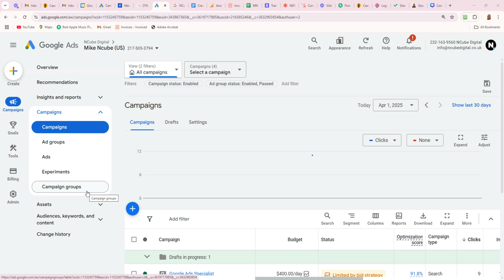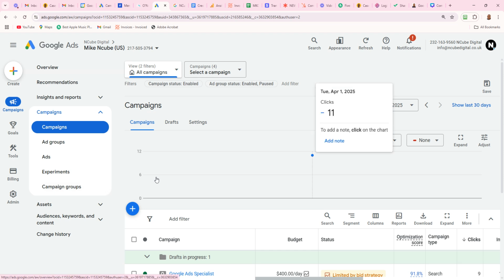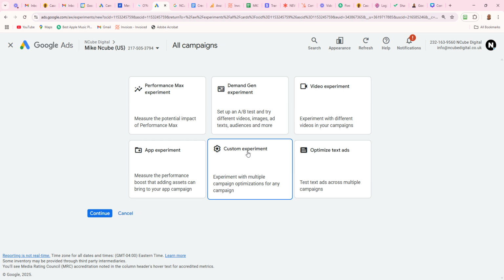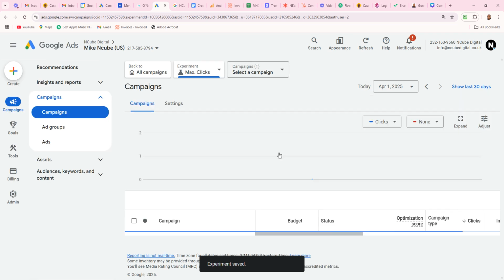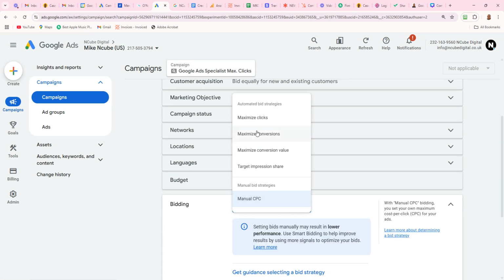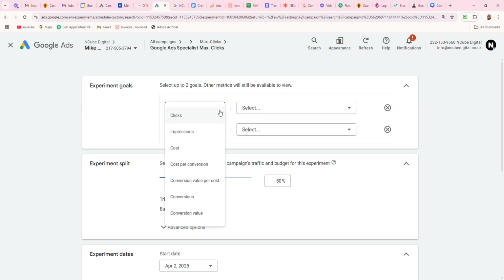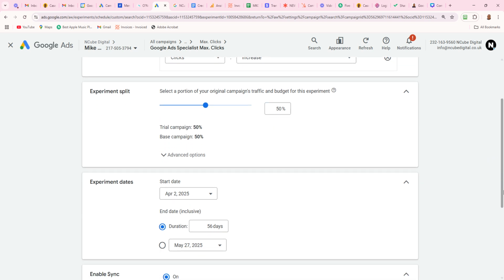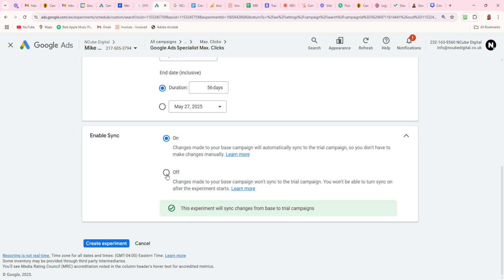How to Create a Google Ads Campaign Experiment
to learn how to set up an effective campaign.